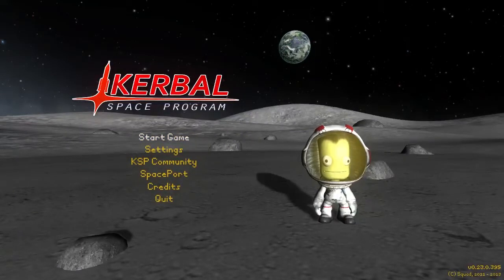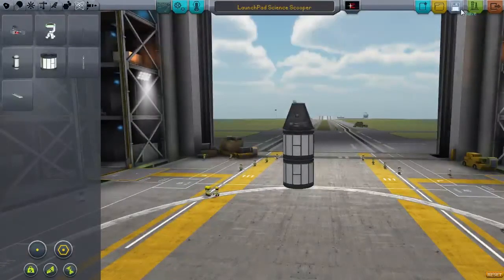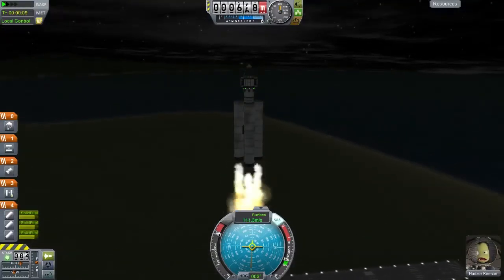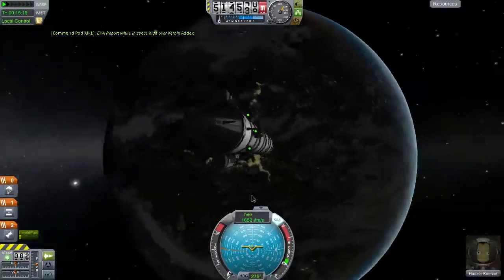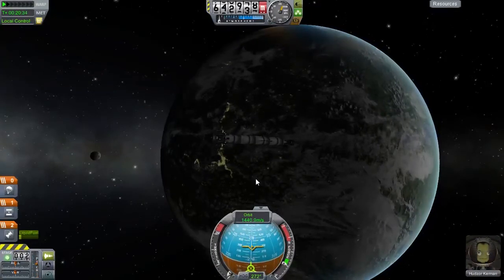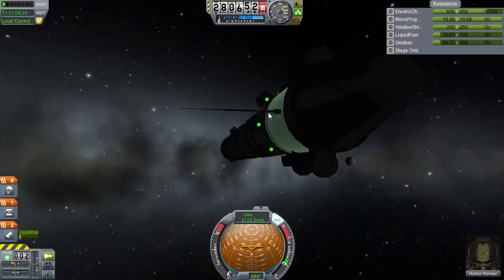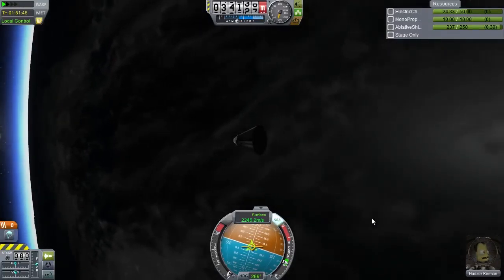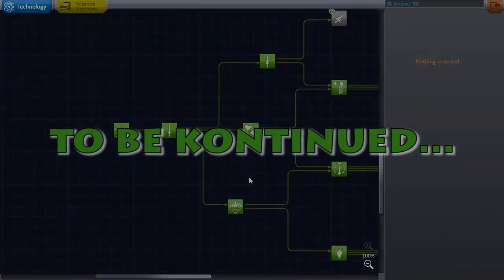Kerbal Space Program Live! | 2.01 | Orbital Communications | Remote Tech, Deadly Reentry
For our first full length episode in Season 2 of KerbELL space program Live we explore some of the new dynamics and mechanics added by the mods we have added. We take a look at atmospheric heat and damage from the Deadly Reentry mod, and Line of Sight communication from the Remote Tech 2 Mod.

for notifications of our filming sessions. Kerbal Space Program Live is filmed on Friday Nights at 8:30pm GMT (3:30pm EST)

Mods for this season include:

Kethane Mod - Mineable Kethane resource that you can turn into fuel
Deadly Reentry - Take atmospheric damage from heat on exit and reentry
Remote Tech 2 - Unmanned missions require a communications network to operate
Scoop-o-Matic - Grab surface samples during unmanned missions with a robotic arm
Visual Enhancements - Clouds and City lights added to Kerbin